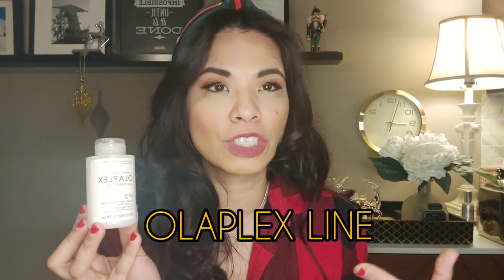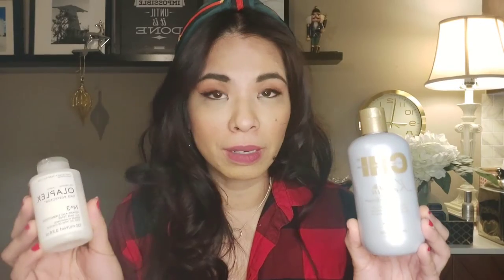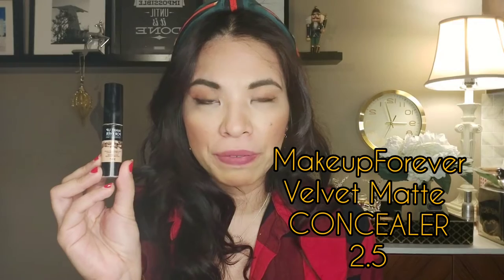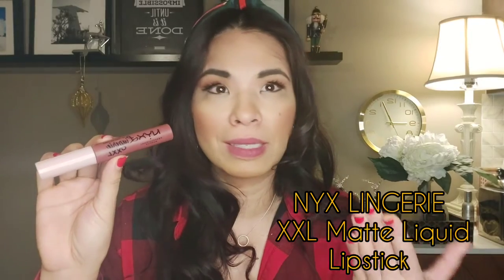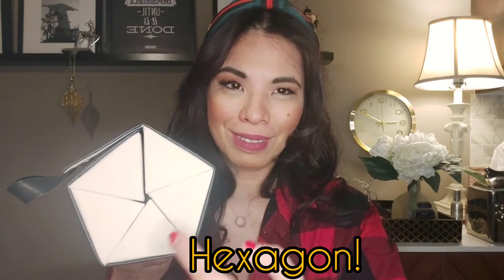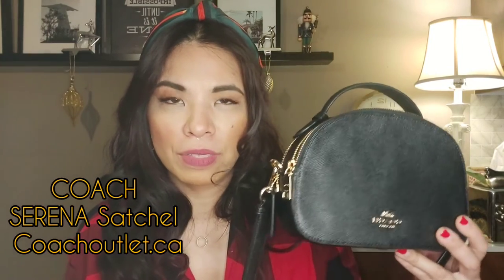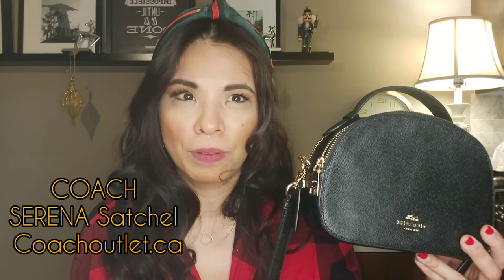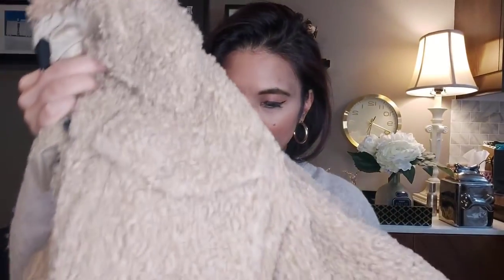My Fave Purchases of 2021! Beauty, Accesories & More! December 30, 2021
Happy Holidays Everyone! THe NEw year is fast approaching and so I decided to share my favorite things of 2021. Thes products are from amazon, sephora and other stores which I hope you may find useful orsimply look fab in!

Olaplex Line (Sephora)
CHI Keratin Reconstructive Conditioner (Winners)
The Body Shop Hair & BOdy Mist

Patrick Ta HEadlines Double Take Blush

Eyeglass Case

Lululemon Everywhere Fleece Belt Bag SOLD out but heres alternative!

Mug warmer

Cell phone holder (Amazon)

COACH Serena Satchel (Coachoutlet.com)

Waver/Crimper (Amazon)